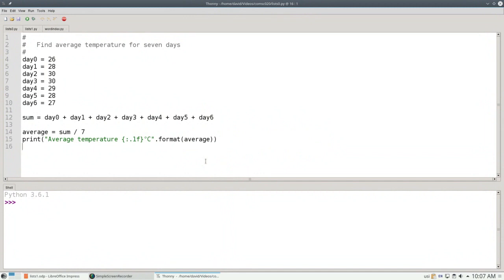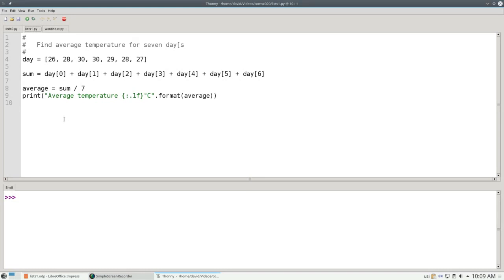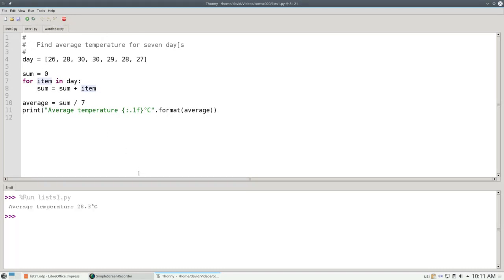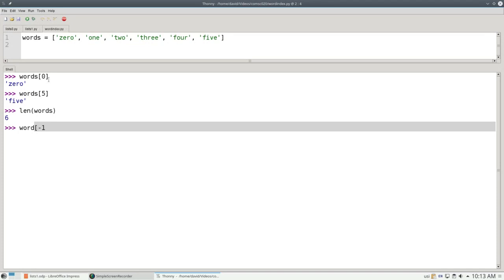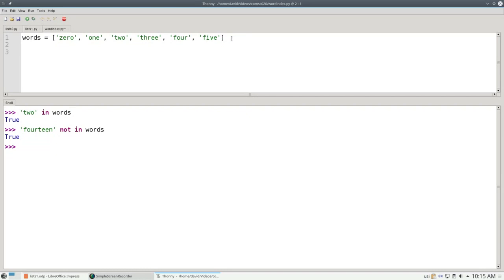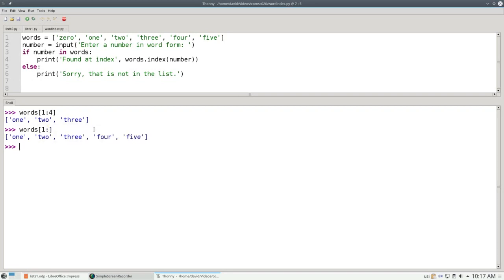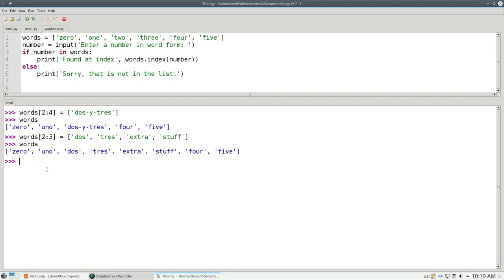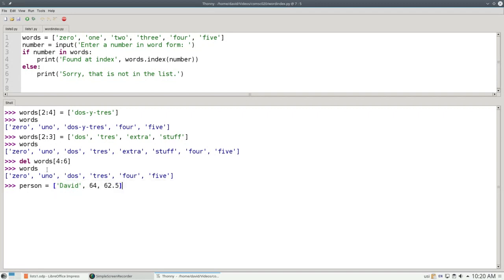Chapter 10: Lists (part 1)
Creating lists, working with list slices.

Note: I often refer to “list items“---the correct technical term is “list elements.”

I didn’t plug in my headset all the way, and it used the laptop microphone. You will hear my cat in the background from time to time.